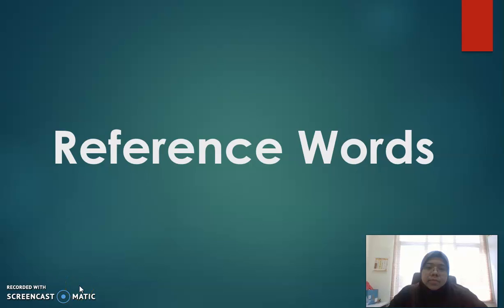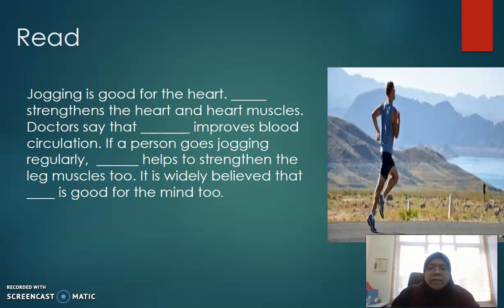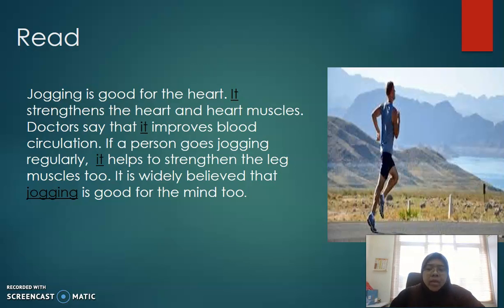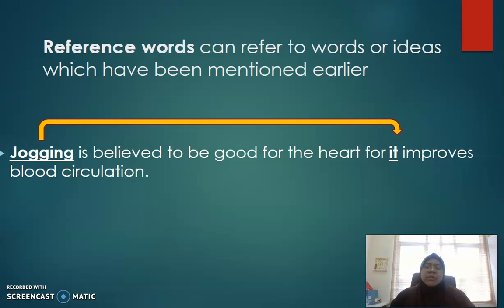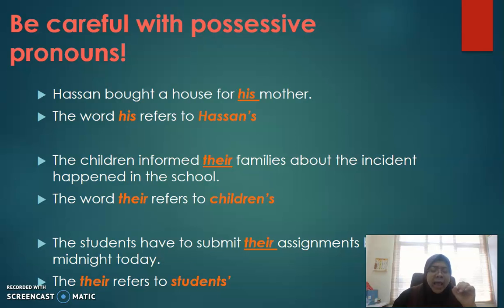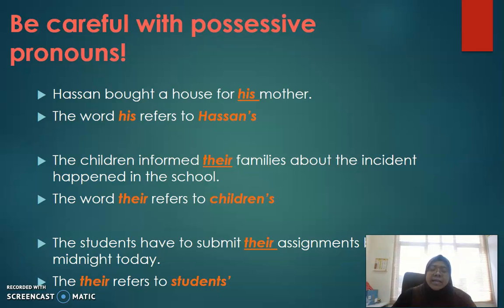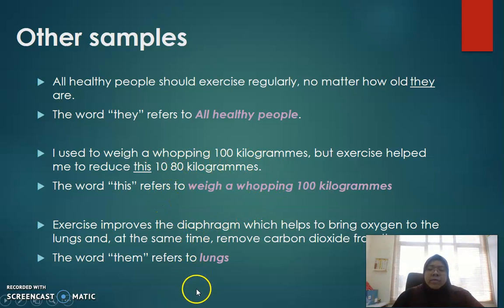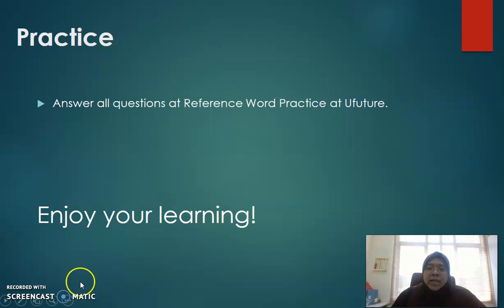Reference Words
It's a simple video about reference words.